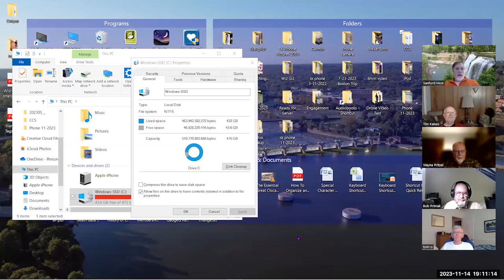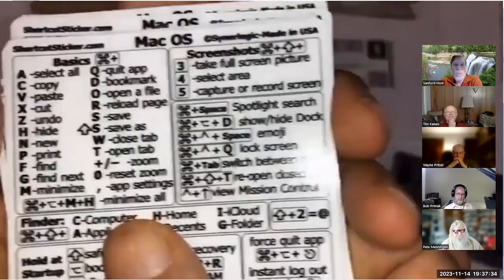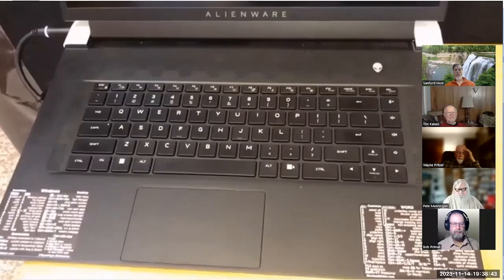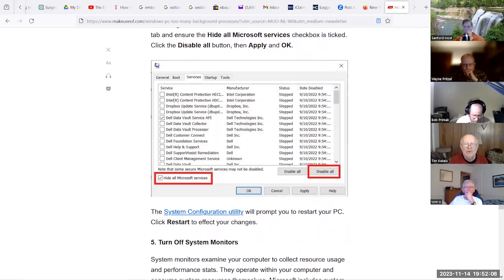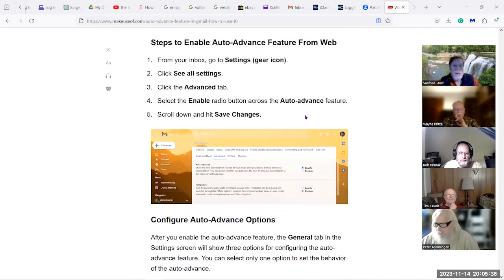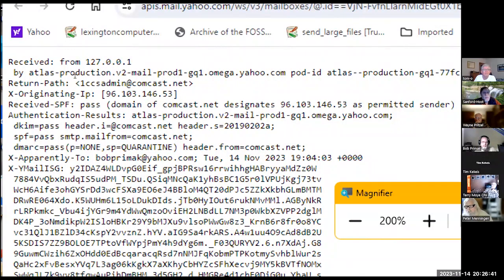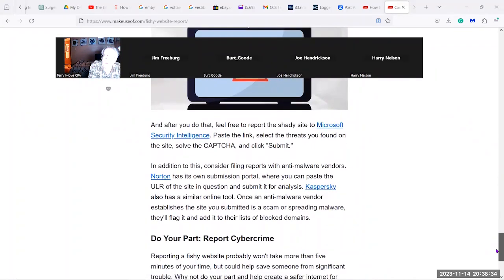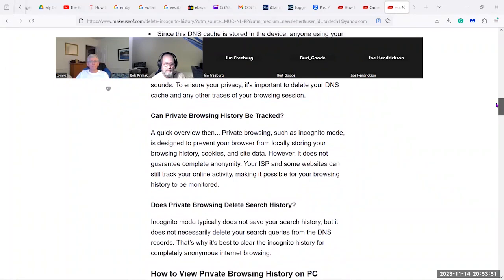Tips & Tricks 2023-11-14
Topics: Drive Index, Ubunto, Everything App, Zoom issues, Shortcut Sticker.com, Task Manager & Background processes, System Monitor, Core Temp, Gmail Advance settings (edited), IP Address, Google Safe Browsing, and Chrombook.